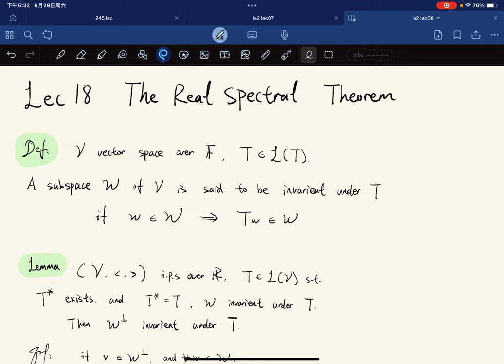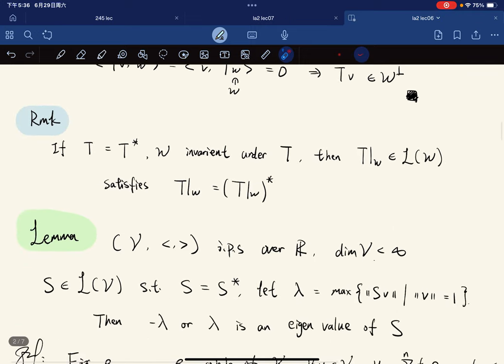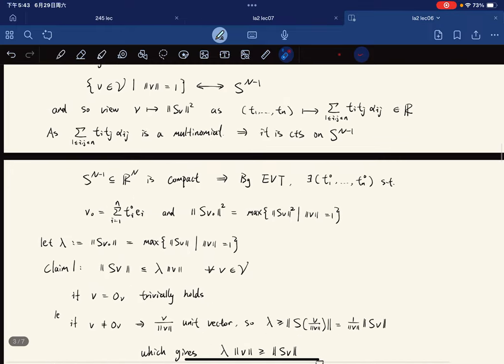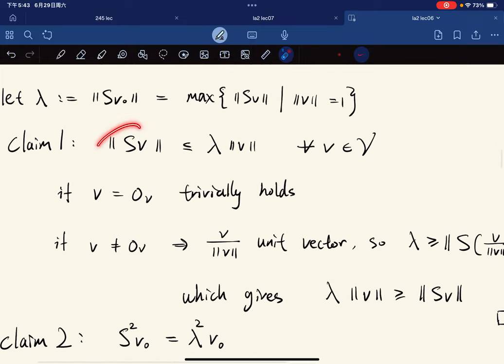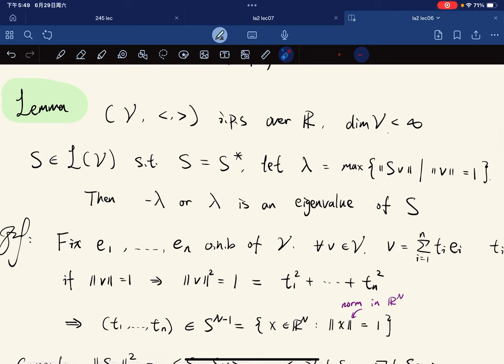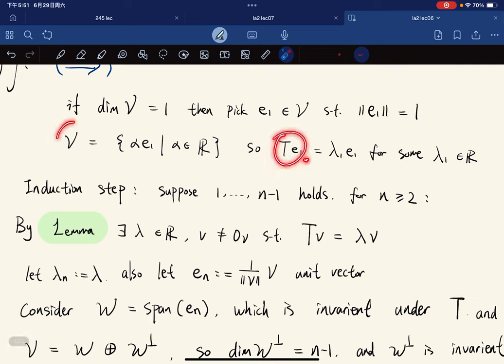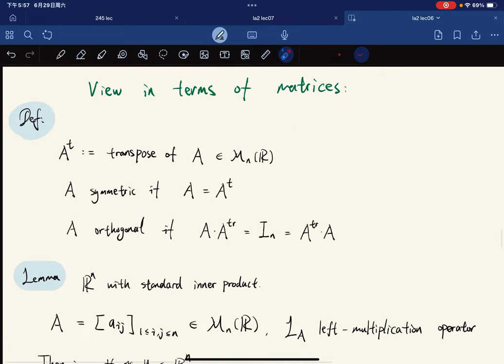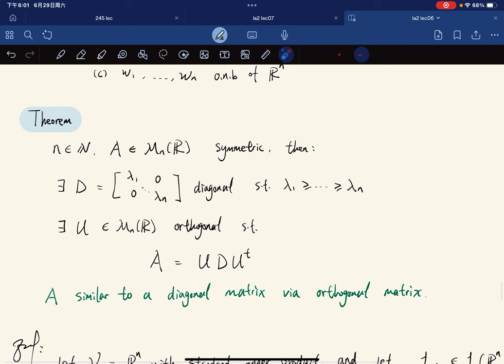Linear algebra Lec18 The Real Spectral Theorem